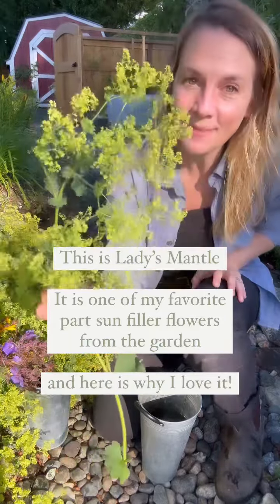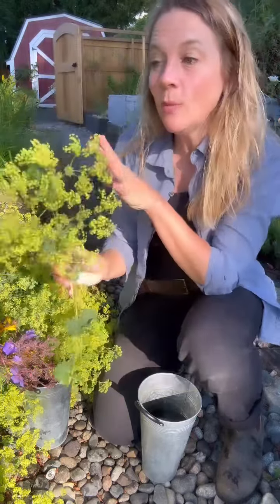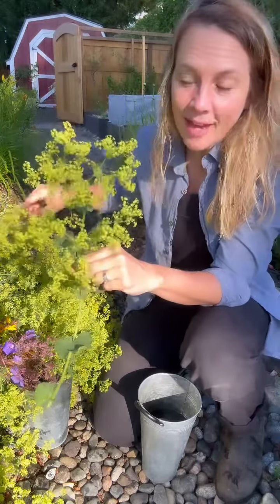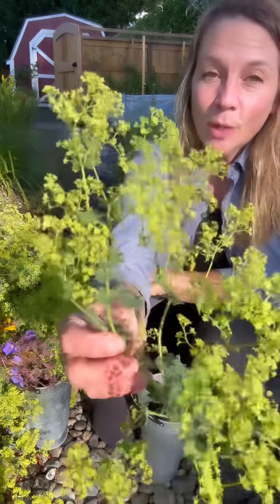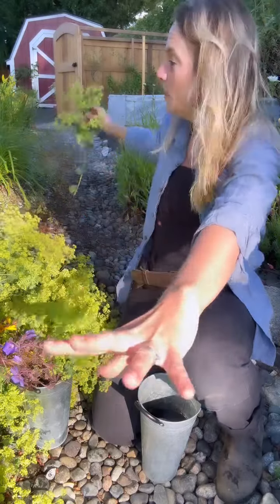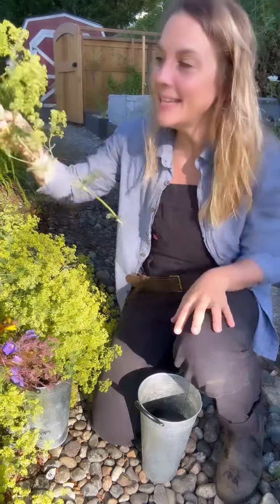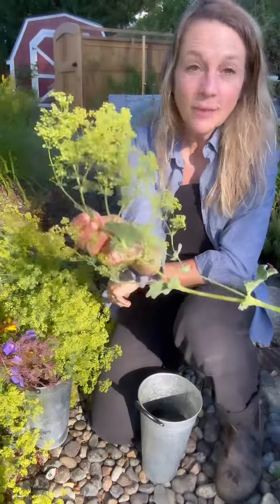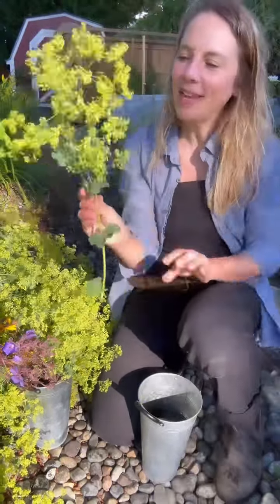Our favorite lady’s mantle!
If you’re in search of a great part sun perennial for your garden - plant Lady’s Mantle! Give it a few seasons and it will fill in a full patch. I love how it drapes over our path and all season long fills the garden bed. In the spring/early summer the lace like blooms are chartreuse…they turn pale tan as they fade so we snip them off and the foliage of the plant fills the garden. The leaves are just as lovely as the blooms!

I cut lots and lots of stems to use as bouquet and floral arranging fillers. One stalk can create a lush lace foundation for your flowers.

Here is the link to the variety we have in our garden!